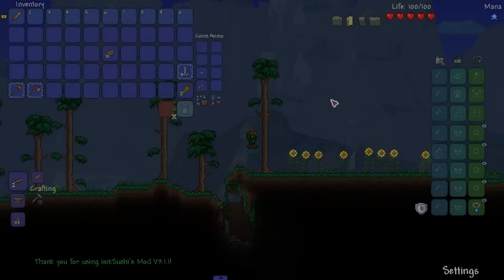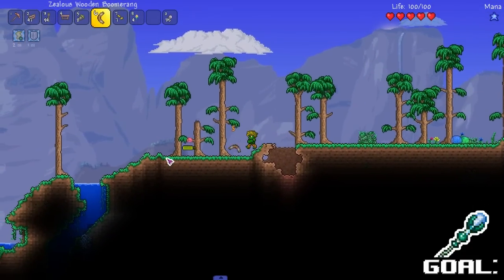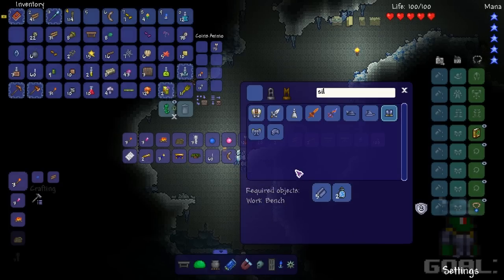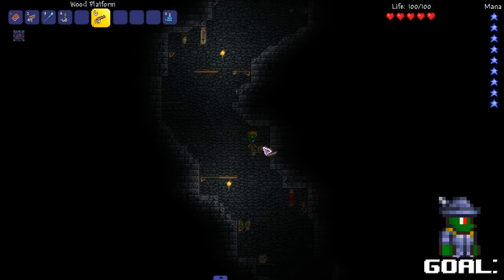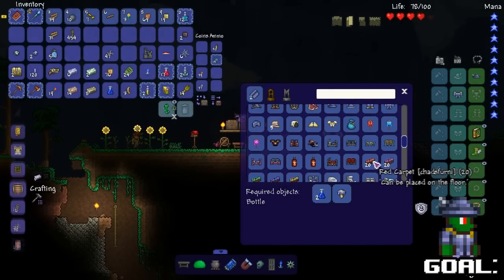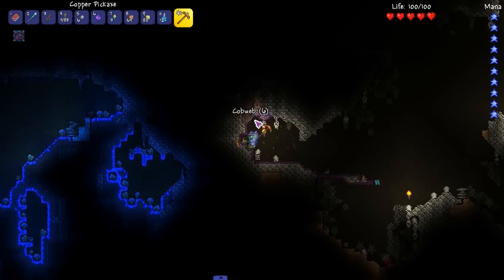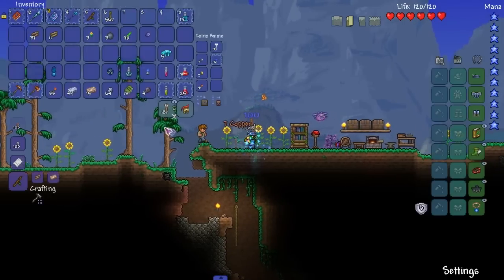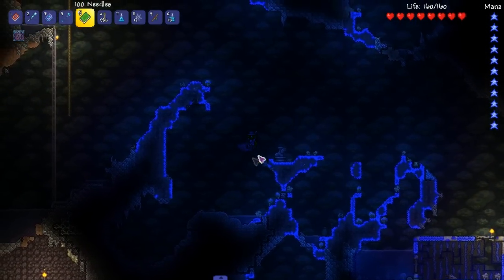DAVID, THE MAGE! - Terraria 1.3 MODDED SEASON 2 v1 - Ep.1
THE ALMIGHTY MAGE, DAVID, TAKES ON THE EPIC JOURNEY OF BECOMING THE GREATEST MAGE OF ALL TIME!

Shout out to TURTLE TURTLE, RYAN MEYER AND BIGBADBEAR for donating!